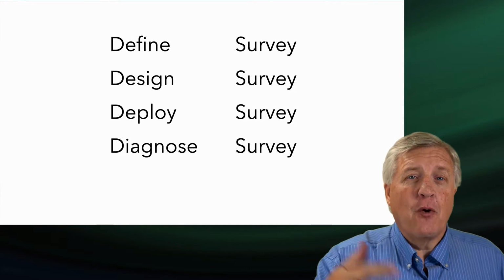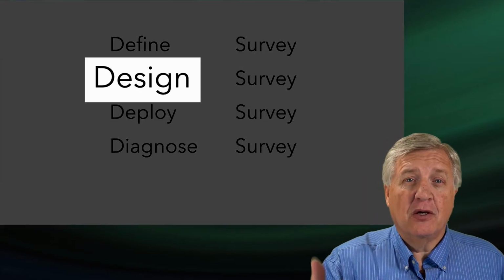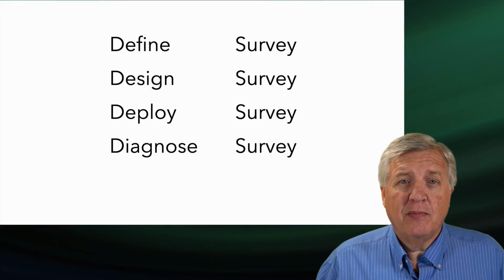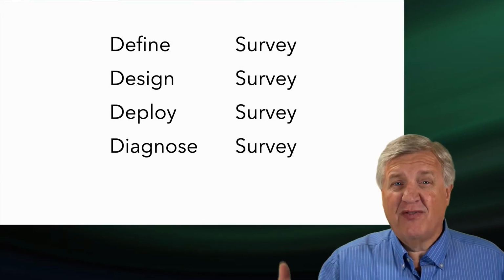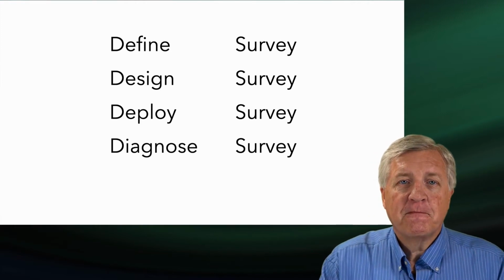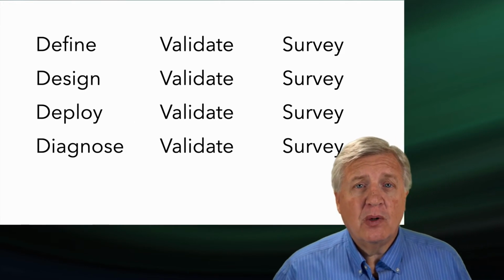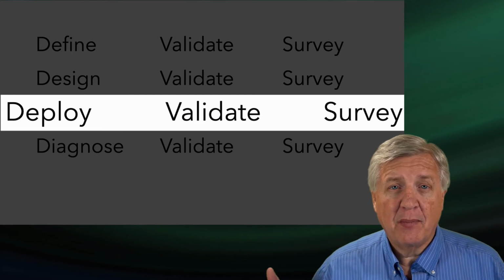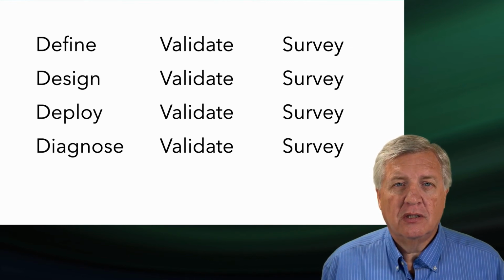Do Not Use the term "Survey" Incorrectly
In today’s training video, we’re going to talk about how to use the word survey properly.
We all say it, we don’t mean it. If you’re going to use the word survey, use the word survey correctly.